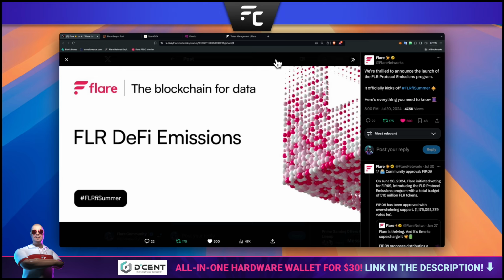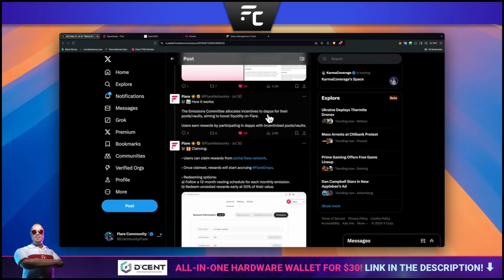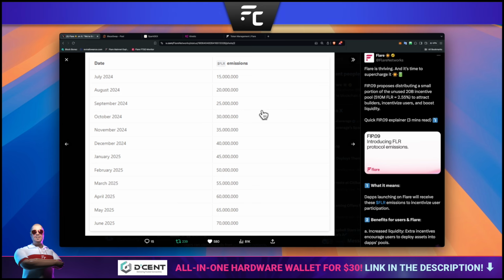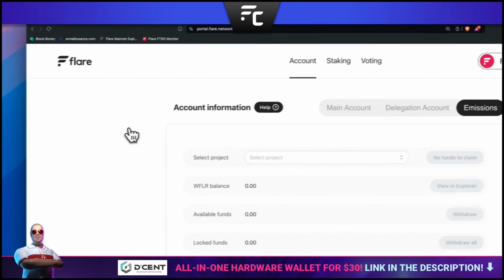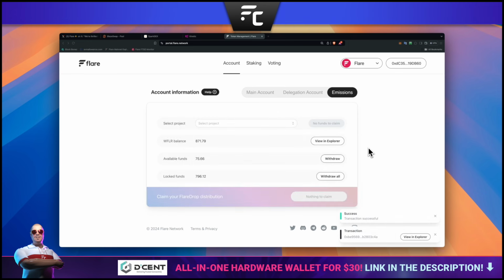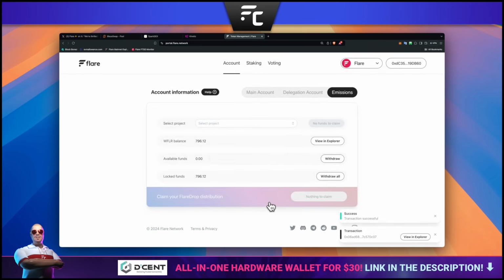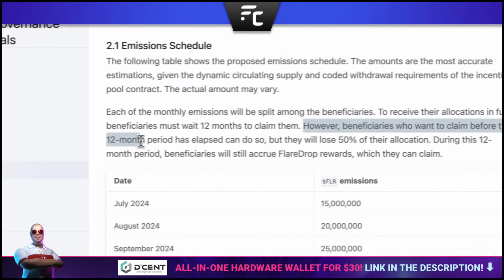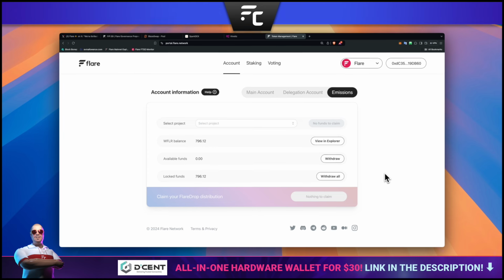🎓 Tutorial Series 003 - rFLR (Reward Flare) - What is it? How to Claim! ✨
✨DeFi Strategy Insights / Walkthroughs
✨+ More!

💎 Block Bonez - Flare Network's Best selling NFT collection of All-Time! 💎